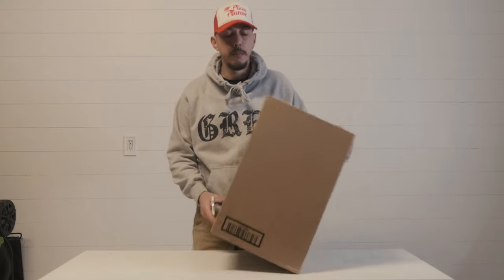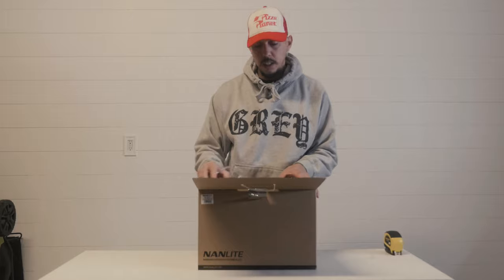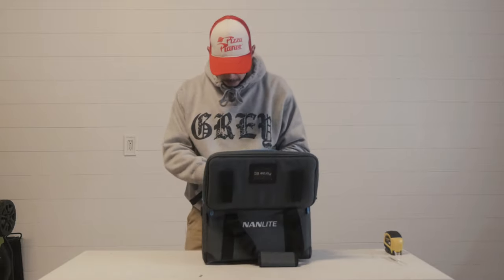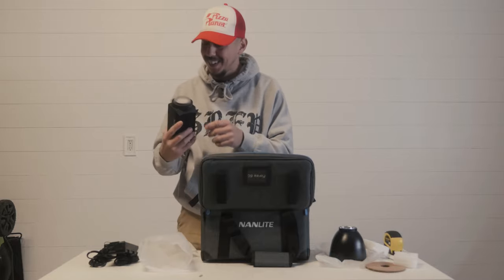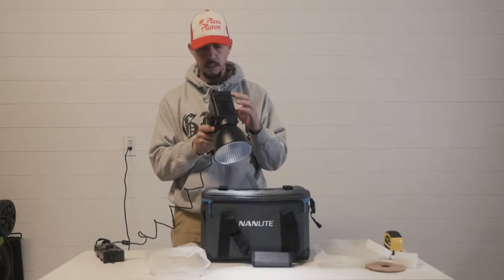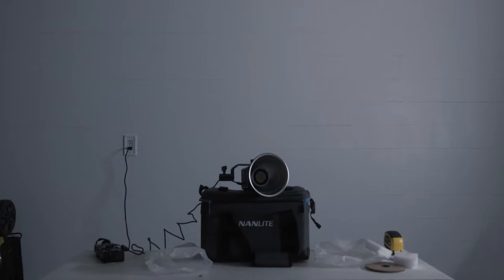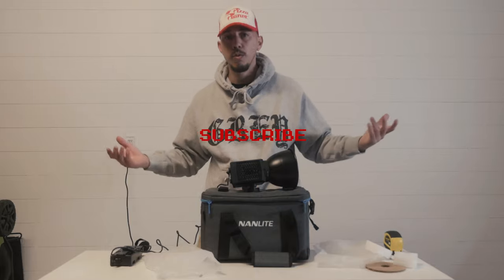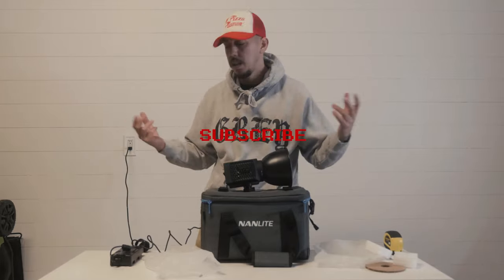Great light for youtube videos | Nanlite Forza 60 review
Are you looking for a great light to start youtube videos? today i review the NANLITE FORZA 60 unboxing and my first impression review of this great light for youtube!
Nanlite Forza 60